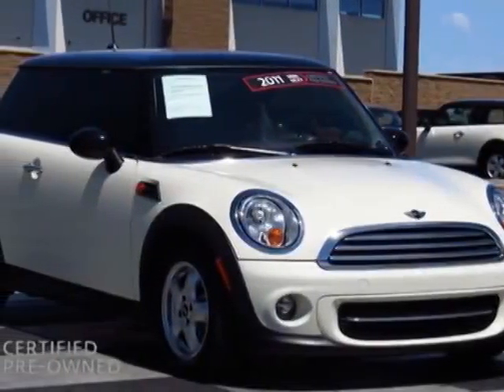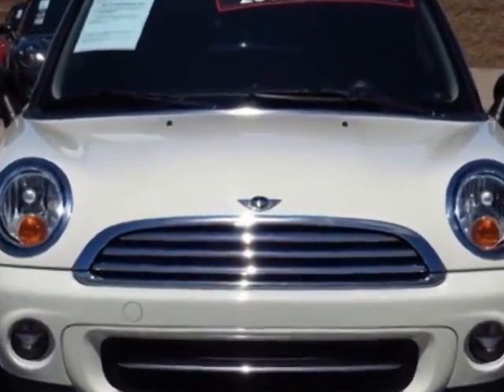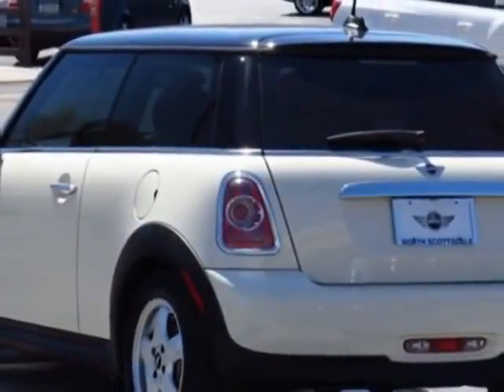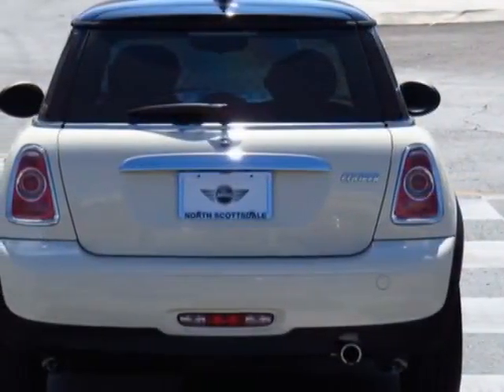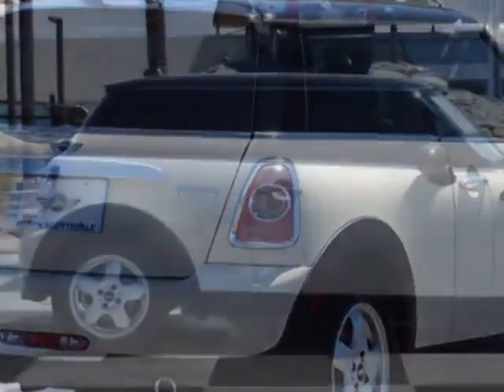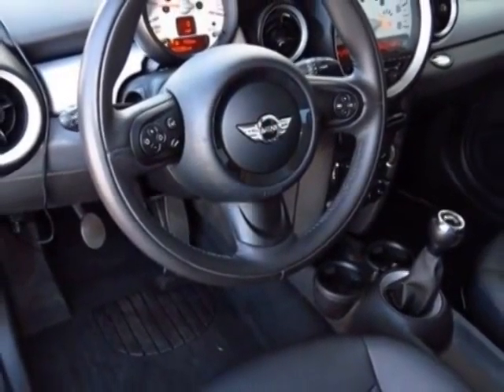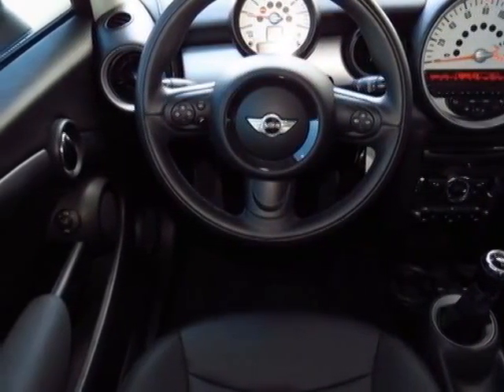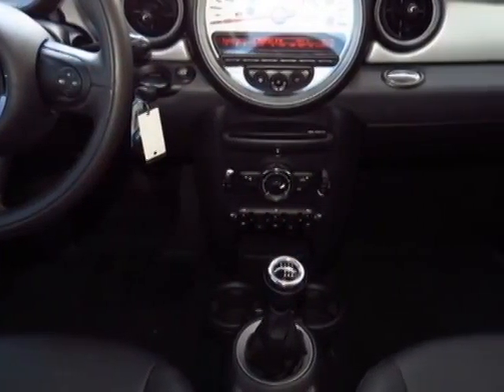2011 MINI Cooper Hardtop 2dr Cpe Coupe - Phoenix, AZ